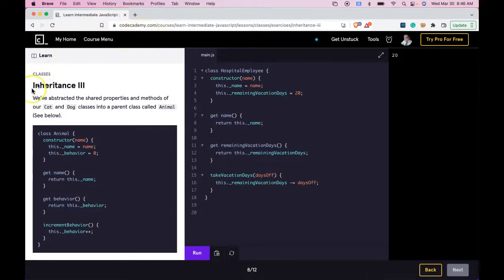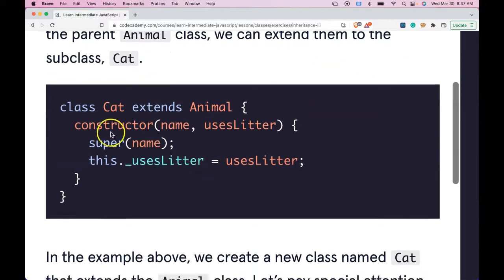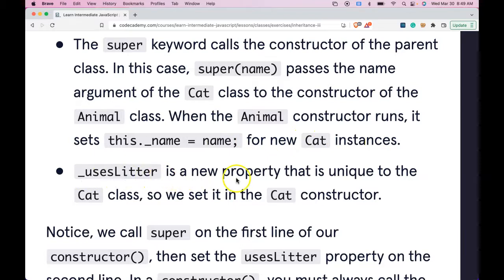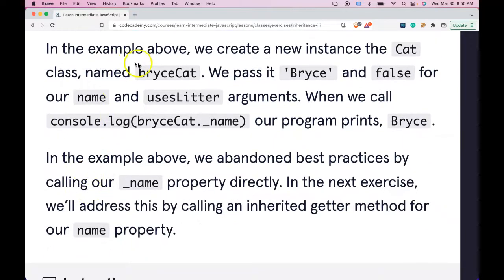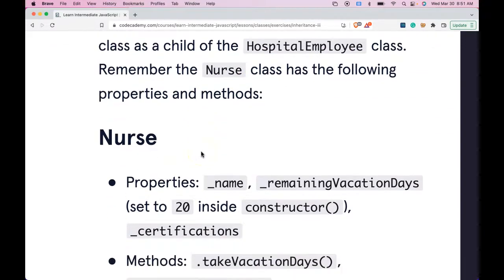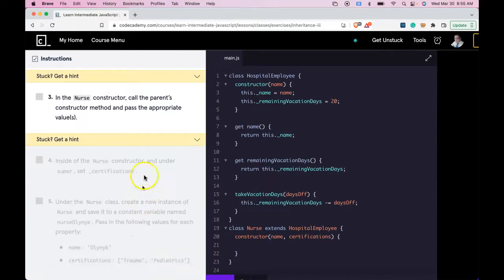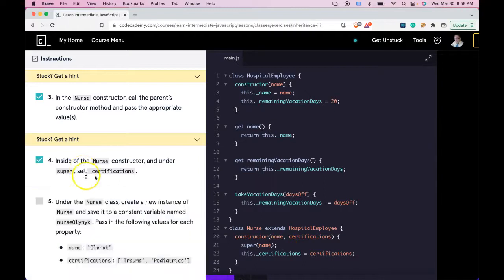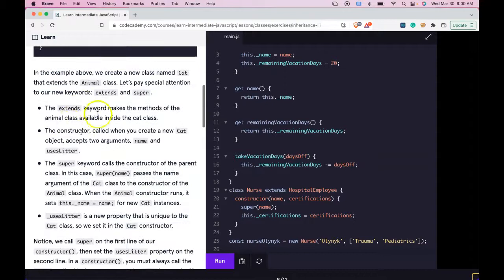Inherit from a Parent Class, Super and Extends Keyword in JavaScript Codecademy's, Inheritance III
In this JavaScript lesson, we take a look at Inherit from a Parent Class, Super and Extends Keyword in JavaScript Codecademy's Inheritance III.  In the last few lessons, we have been looking at JavaScript Classes and Inheritance.  We have been learning about parent and child classes also called super and sub classes.  The main concept that we have been learning from Classes is that we are able to create a parent class which we then can use as a template for our child classes.  Our child classes are able to inherit properties and methods from a parent class as well as have their own different properties and methods.  In this lesson, we are continuing with our HospitalEmployee parent class, and we are finally creating a child class for it called Nurse.  This Nurse class will inherit from the HospitalEmployee class and will also have some different properties.  Understanding classes and inheritance in JavaScript is key to mastering programming.  Make sure to go over these lessons a few times to make sure they are making sense!  Inheritance is a key programming concept that appears throughout languages and understanding how it works is a well sought-after skill.  Learn and understand what we have covered regarding inheritance before moving on to the next lessons, as they build upon each other!